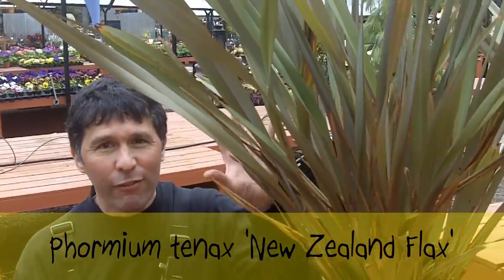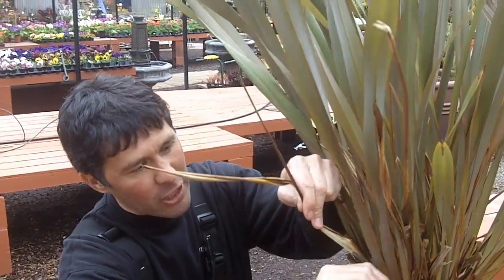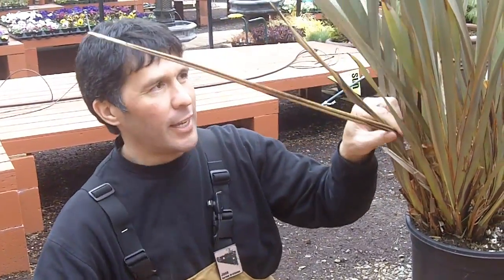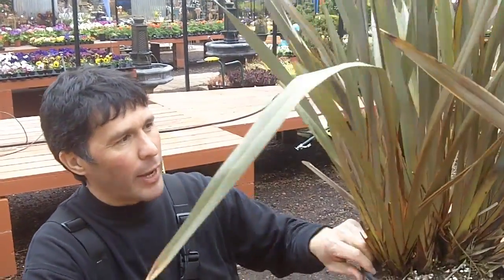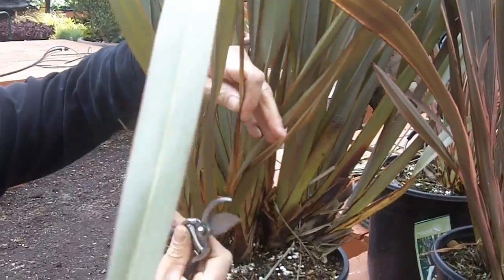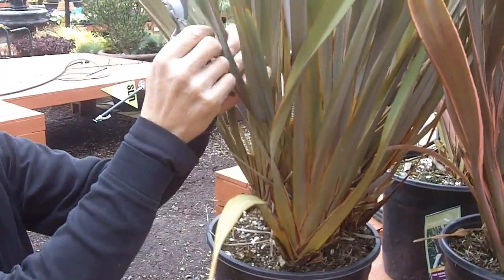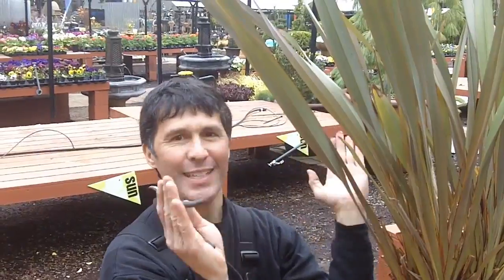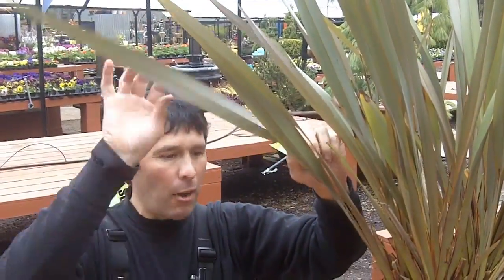Don't Give Up On The Phormiums!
If you have Phormiums, or New Zealand Flax, then they may have taken a bit of a beating over the winter from heavy snows.  But don't give up on them!  With a little cleaning up and some careful pruning they can bounce right back.  Here's some pruning tips to help you rescue your Phormiums.